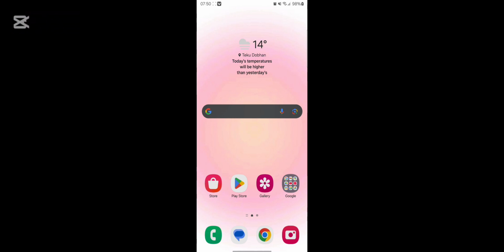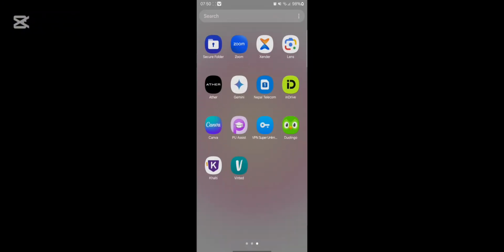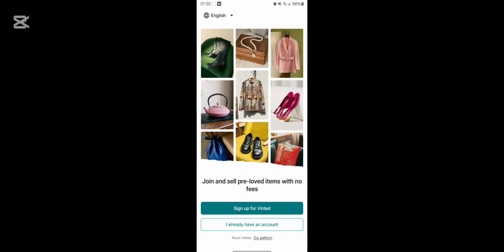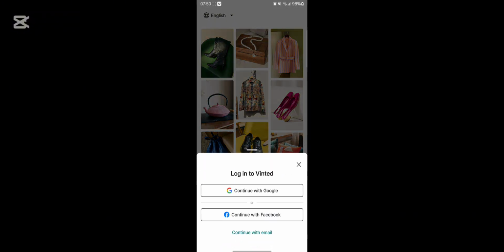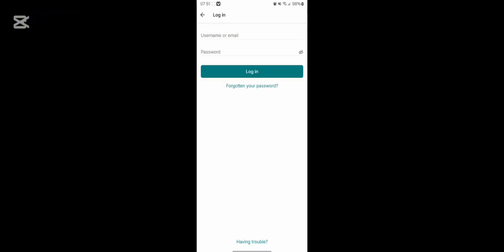How To Login In Vinted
In today’s video, we’re going to walk you through the simple steps on how to log in or sign in to your Vinted account. Whether you're trying to access your buying or selling dashboard, this video will guide you through the entire process.

To get started, open the Vinted app on your mobile phone or go to the official Vinted website. Once opened, you’ll see two main options: “Sign up for Vinted” and “I already have an account.” Tap on “I already have an account” if you’re returning to the platform.

Next, you’ll be given a few options to sign in — either via Google, Facebook, or email. Choose the one that’s connected to your Vinted account.

If you've forgotten your password, don’t worry. Vinted will then send you a reset link so you can quickly regain access to your account.

And that’s it! You’re now logged in to your Vinted account and ready to buy, sell, or explore. We’ll be back soon with more useful tutorials.